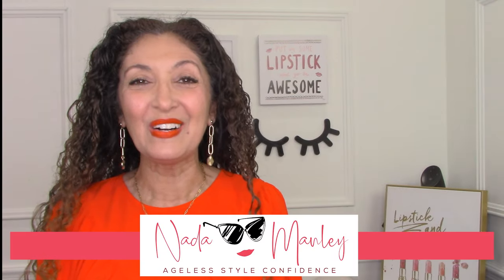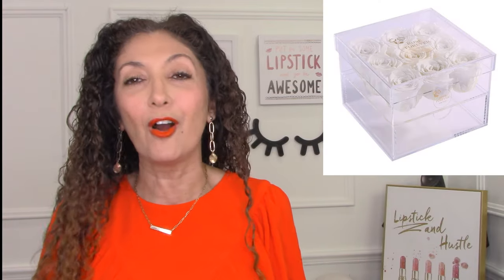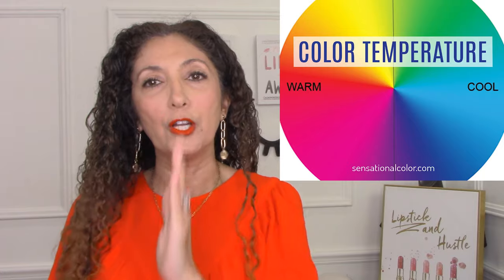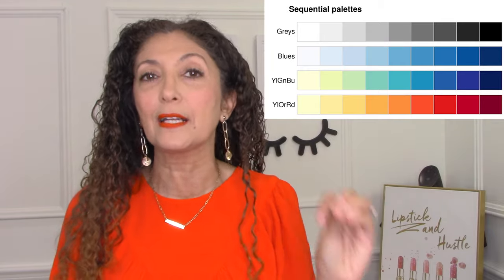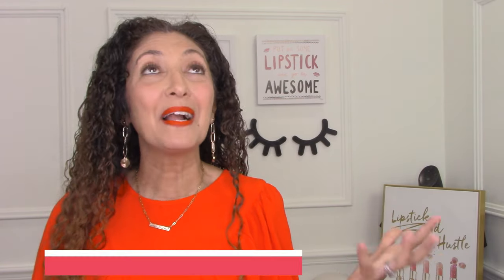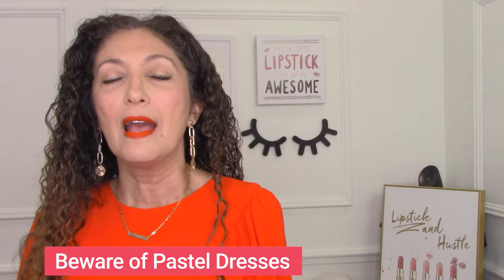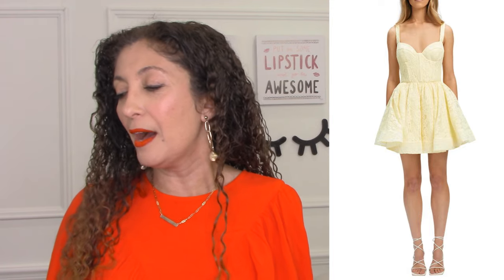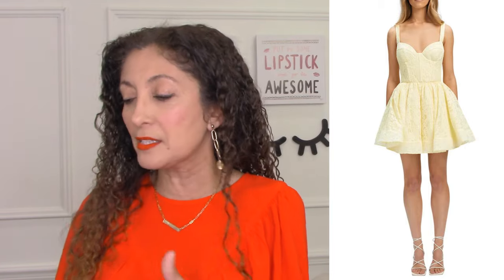Colors That Will AGE You Over 40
Watch out for these colors! FREE Fashion Over 40 Wardrobe Guide 💸 The same system I use to help my clients create wardrobes that they love!

You can find the blog post for this video right

00:00 Introduction
01:22 Rose Forever: Nada 20 Coupon Code
05:31 3 Different Classifications of Color
08:32 Black may age you.
11:49 Beware of Pastel Dresses
18:40 Beware of Nude Shoes
19:11 Choose Suede Over Patent
20:21 If It's Borderline, Don't Buy It In Nude
25:54 Choose Brown Over Black In A Chunky Shoe
27:22 When In Doubt, Pick a Trendy Color
28:51 If A Dress is Borderline, Choose It In A Dark Neutral